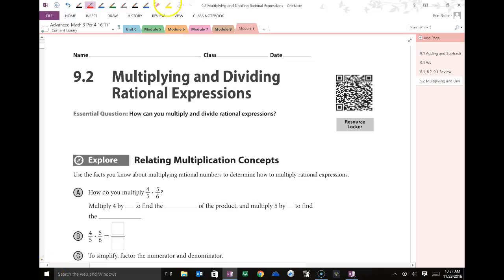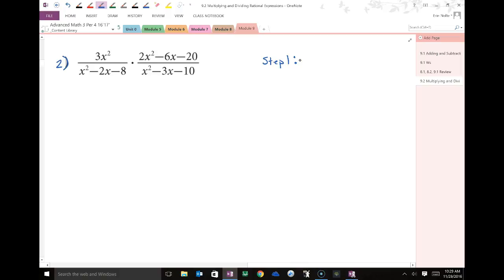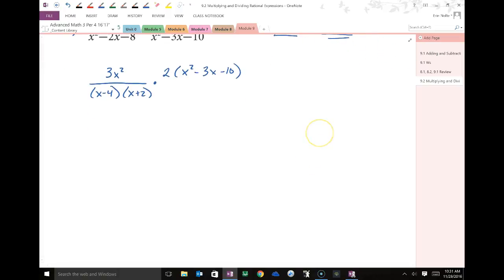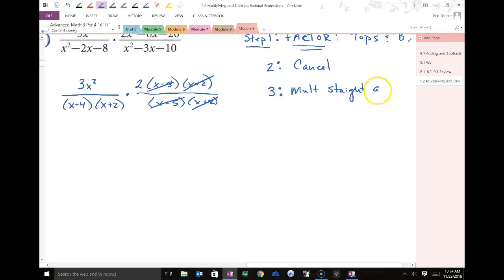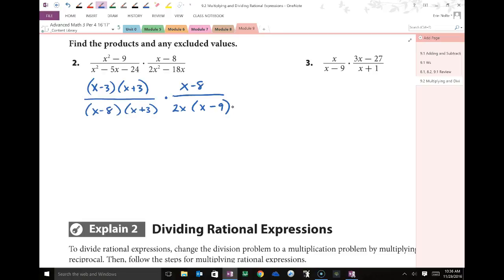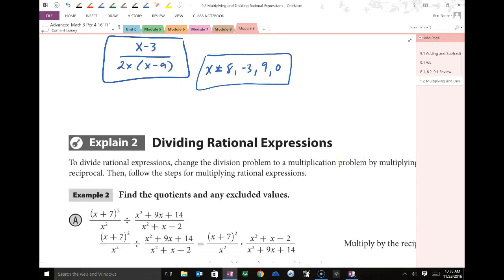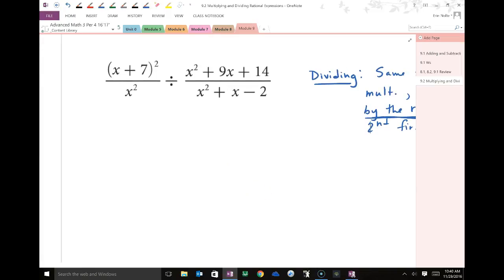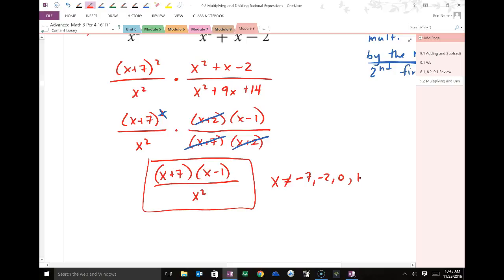9.2 Advanced Math 3